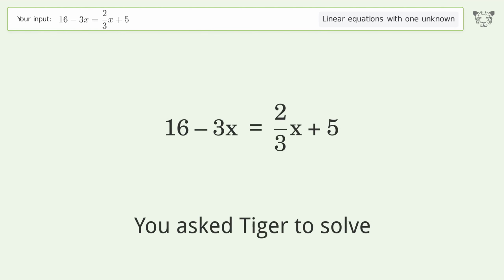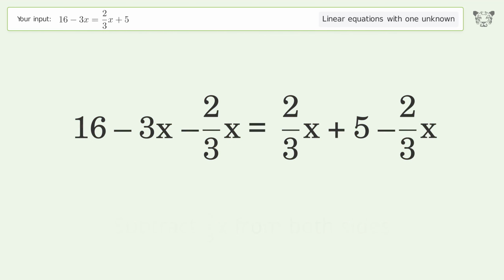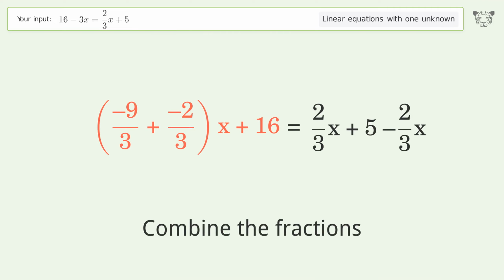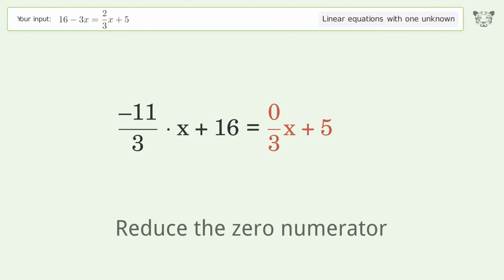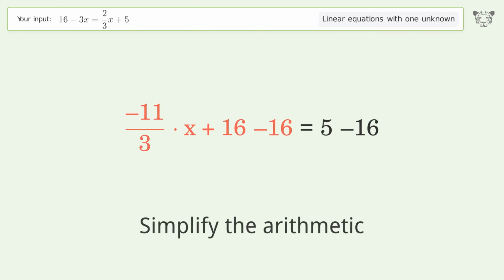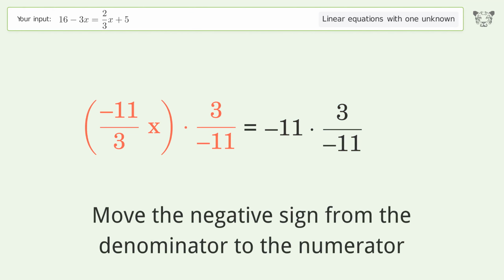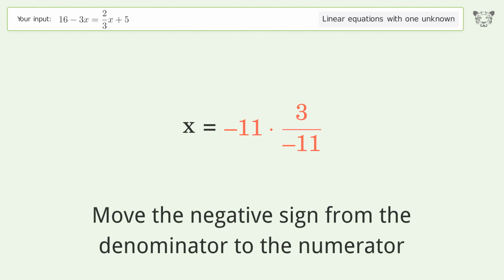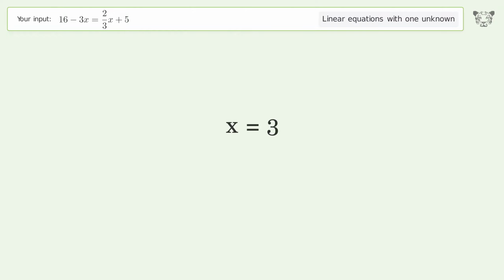Solve 16-3x=2/3x+5: Linear Equation Video Solution | Tiger Algebra